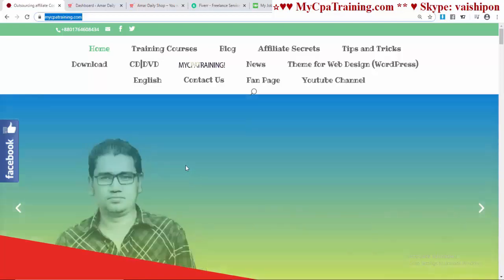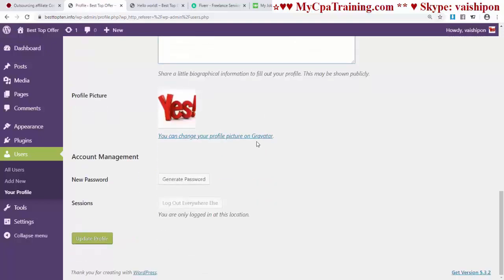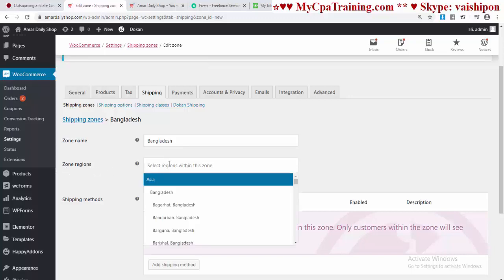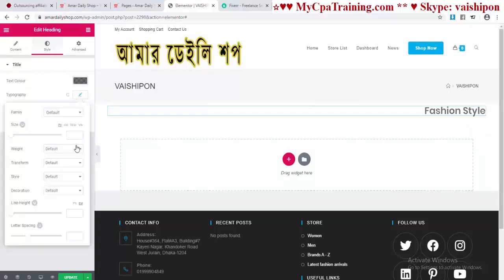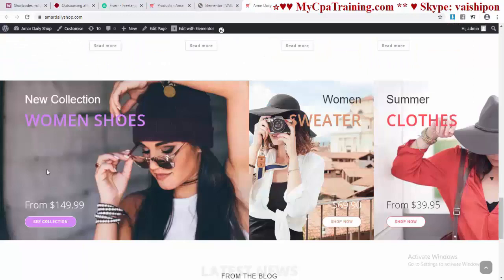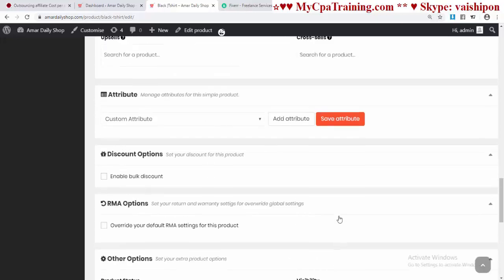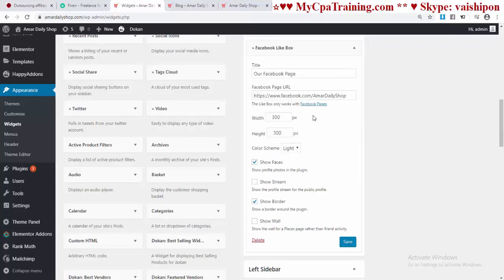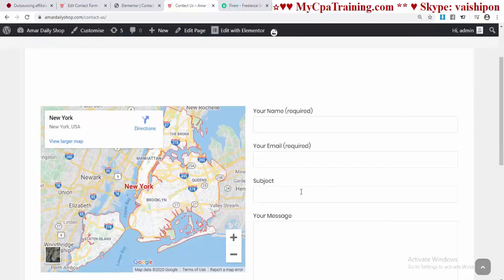Billion Dollar Profit Making Website Design | Multi Vendor | Ecommerce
ঘরে বসে সাজিয়ে নিন যে কোনো অনলাইন বিজনেস
চাকুরিজীবী দের জন্য বিশেষ ক্লাস রাত ১০ টায়
যে কোনো ১ টি অনলাইন বিজনেস আপনার ভাগ্য বদলে দিতে পারে !
🔥 কোর্স এ জয়েন করার পূর্বে ঘুরে আসুন আপনাদের হাজার টিউটোরিয়াল এর চ্যানেল: Youtube.com/vaishipon
✔️ আমাজন এফিলিয়েট অটো ওয়েব সাইট + ডিজিটাল মার্কেটিং কোর্স
✔️ আমাজন এফিলিয়েট আর্টিকেল ওয়েব সাইট + ডিজিটাল মার্কেটিং কোর্স
✔️ ড্রপসিপিপিং ওয়েব সাইট + ডিজিটাল মার্কেটিং কোর্স
✔️ এফিলিয়েট ওয়েব সাইট + ডিজিটাল মার্কেটিং কোর্স
✔️ টি শার্ট এফিলিয়েট ওয়েব সাইট + ডিজিটাল মার্কেটিং কোর্স
✔️ থিম প্লাগিন মার্কেটিং অটো ওয়েব সাইট + ডিজিটাল মার্কেটিং কোর্স
✔️ বিজনেস ওয়েব সাইট + ডিজিটাল মার্কেটিং কোর্স
বিস্তারিত জানতে কল করুন
Skype : vaishipon
ধন্যবাদ
মনোয়ার শিপন Billion Dollar Profit Making Website Design | Multi Vendor | Ecommerce | 2020 English tutorial for web designers and everybody.
I have used for this tutorial free theme and dokan Multi Vendor pugin.
If you study this tutorial you can make fully professional multi Vendor ecommerce web site like amazon and aliexpress.

Full Web Design making procedure for Multi Vendor web Site design. You will learn full Multi Vendor web Site design.

Full Wordpress Web Design With Divi Theme | 2020 New Interface

Tutorial Sections:

00:00:00  intoduction
00:01:55  create seller account
00:06:04  seller dashboard
00:07:46  seller account settings
00:10:40  seller payment settings
00:11:02  seller verification
00:11:38  seller social profile settings
00:12:29  Domain Hosting
00:13:44  Wordpress setup
00:15:36  Clean website and important settings
00:18:48  install woocommerce
00:23:27  how to purchase dokan plugin
00:25:09  After purchase dokan plugin what have to do?
00:25:49  dokan modules settings
00:29:12  Install oceanwp theme and install demo
00:31:41  woocommerce Settings
00:39:02  Dokan plugin settings
00:51:36  Ecommerce multi vendor Home page design with elementor
01:24:27  Create ecommerce category
01:26:51  How to post a single product
01:31:13  How to add variable product in woocommerce
01:38:49  How to add coupon code in woocommerce
01:41:37  How to fix woocommerce search box
01:42:31  Shop page sidebar woocommerce settings
01:44:03  Follow us widget settings
01:46:36  Blog sidebar settings
01:49:04  How can customer purchase a product
01:51:00  Menu Settings
01:54:45  Top Menu Bar Settings
01:57:37  Typography Settings
02:00:02  Archive Settings
02:00:31  Blog design format settings
02:01:18  Make pages full width
02:02:26  Footer Settings
02:04:11  Create Contact Us Page
02:06:47  Thank You

00:00:00  intoduction

☐ Liked?

and Don't Forget To Giving Your "LIKE" For This Video! Please Click LIKE Button Below! অনলাইন ইনকাম, ফ্রীল্যানসিং না এফিলিয়েট মার্কেটিং নাকি  সি পি এ মার্কেটিং ?
প্রতিটি কোর্স এ অনলাইন লাইভ ট্রেইনিং এর পাশাপাশি
ওয়েব সাইট এবং ডি ভি ডি ফ্রি
এই অফার সীমিত সময়ের জন্য।
পুরো আর্টিকেল টি না পরে ক্লাস ডেট এর জন্য কল না করার অনুরোধ রইলো
আমরা সবাই এফিলিয়েট মার্কেটিং করতে চাই ?
আমরা সবাই সি পি এ মার্কেটিং করতে চাই ?
আমরা সবাই ফ্রীলান্সার হতে চাই।
সঠিক গাইড লাইন এর জন্য , কোথ্যেকে শুরু করবো সেটাই বুঝিনা।
১২ বৎসরের অভিজ্ঞতা ২ লাইনে বোঝানো যাবেনা, তার পর ও বলার চেষ্টা করছি।
আমি আমাজন এফিলিয়েট মার্কেটিং করতে চাচ্ছি। তাহলে আমার যা যা লাগবে
১. ডিজিটাল মার্কেটিং নলেজ
২. আমাজন এফিলিয়েট একাউন্ট
৩. আমাজন এফিলিয়েট ওয়েব সাইট
আমি মেক মানি নিশে এফিলিয়েট মার্কেটিং করতে চাচ্ছি। তাহলে আমার যা যা লাগবে
১. ডিজিটাল মার্কেটিং নলেজ
২. মেক মানি এফিলিয়েট একাউন্ট
৩. মেক মানি এফিলিয়েট ওয়েব সাইট
আমি টি শার্ট এফিলিয়েট মার্কেটিং করতে চাচ্ছি। তাহলে আমার যা যা লাগবে
১. ডিজিটাল মার্কেটিং নলেজ
২. টি শার্ট এফিলিয়েট একাউন্ট
৩. টি শার্ট এফিলিয়েট ওয়েব সাইট
আমি সি পি এ মার্কেটিং করতে চাচ্ছি। তাহলে আমার যা যা লাগবে
১. ডিজিটাল মার্কেটিং নলেজ
২. সি পি এ মার্কেটিং একাউন্ট
৩. সি পি এ মার্কেটিং অফার এর জন্য ওয়েব সাইট
আর কথা না বারাই
আমি ফ্রিলেনসিং করতে চাচ্ছি তাহলে কি করতে হবে ?
আপনি কম্পিউটার রিলেটেড যে কোনো কাজ অনলাইন এ ফ্রীলান্সার হিসাবে করতে পারেন !
তাহলে এফিলিয়েট সি পি এ মার্কেটিং এর যে কোনো কোর্স এ যেহেতু ডিজিটাল মার্কেটিং নলেজ কমন তাহলে অন্যের জন্য আপনি ডিজিটাল মার্কেটিং এর কাজগুলো ফ্রীলান্সার হিসাবে করতে পারছেন ।